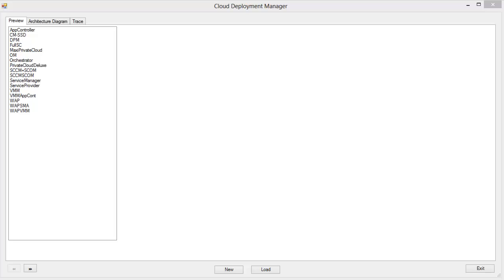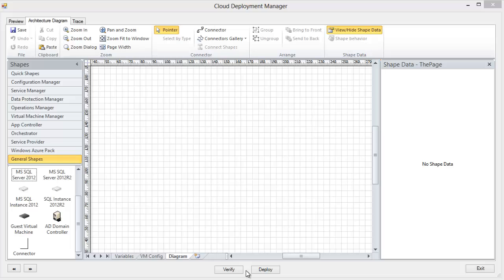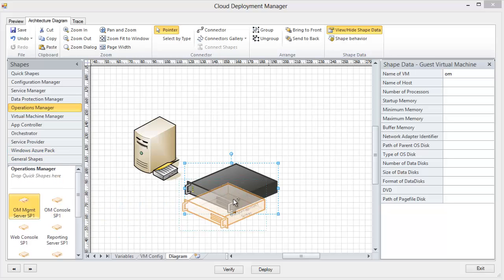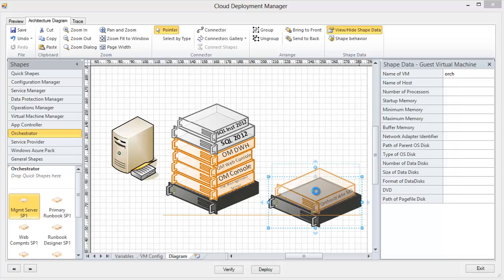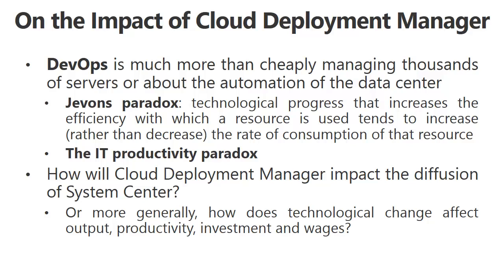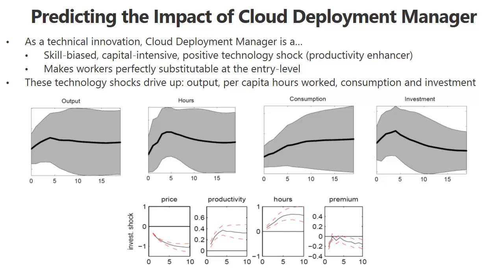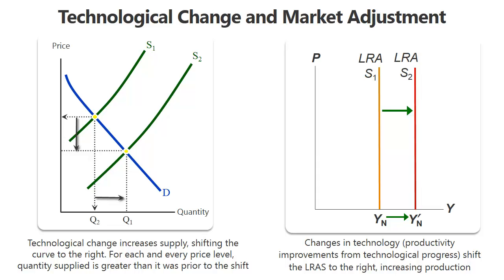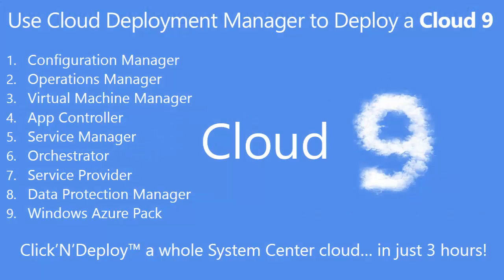Cloud Deployment Manager: automagically deploy Private Clouds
Deploy a System Center diagram with just the click of a button, in just 3 hours: enjoy the latest DevOps research and development on the Windows platform to deploy with elegance and style. Ready for 2012 R2.

Get a fun and happy deployment with Cloud Deployment Manager!